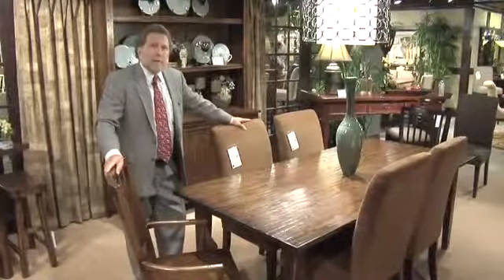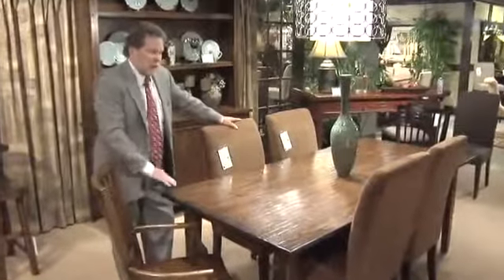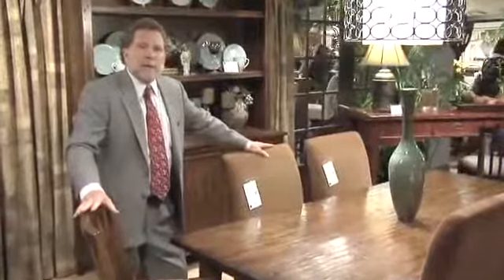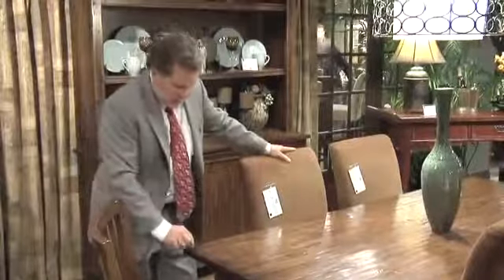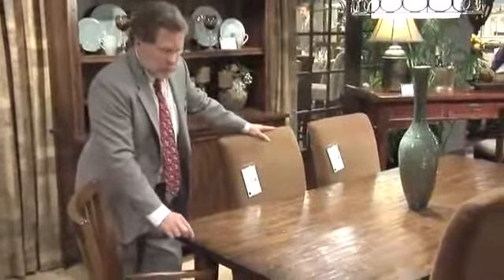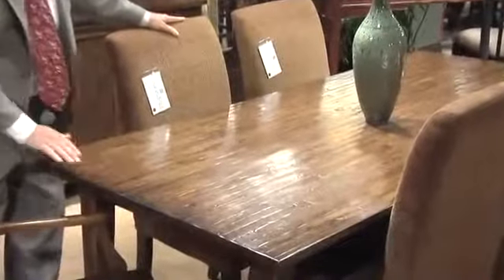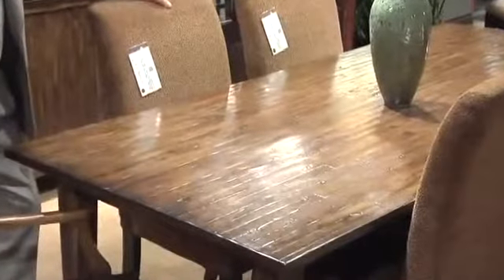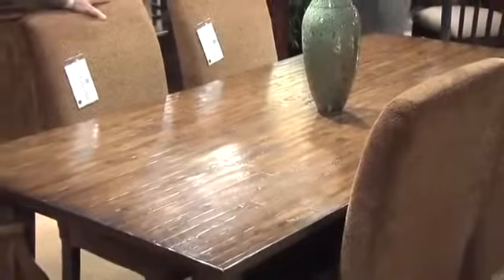Legends Collection Furniture by Hooker Furniture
The Legends Collection is featured in hardwood solids, and four different veneers scored to look like solids for an Asian farmhouse look.
Drawers are finished on the inside to look like the outside and are punctuated with hammered hardware. Please see the companion pieces offered in Legends dining, accents and entertainment

The Legends Collection by Hooker Furniture is now available at Furniture Crate